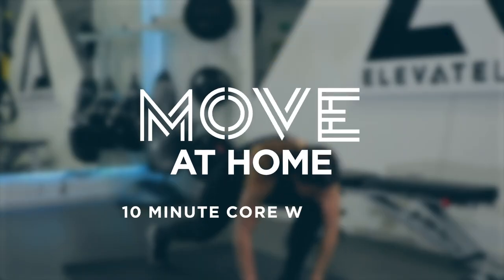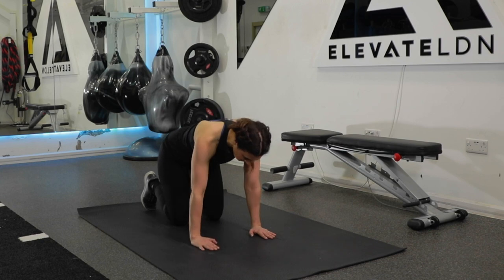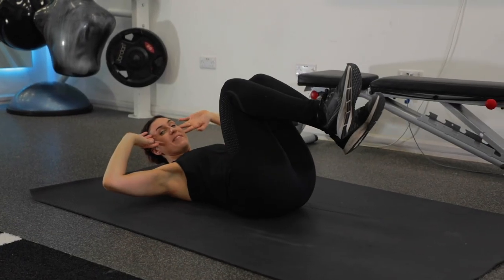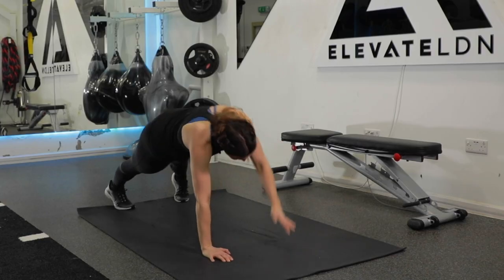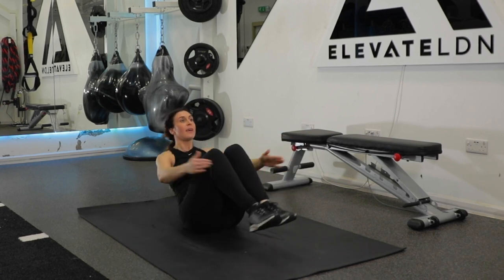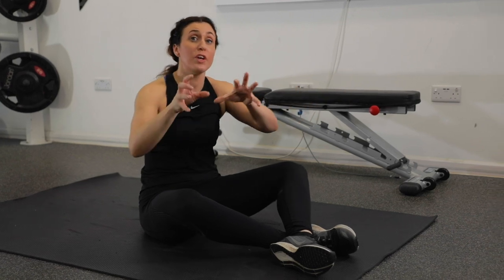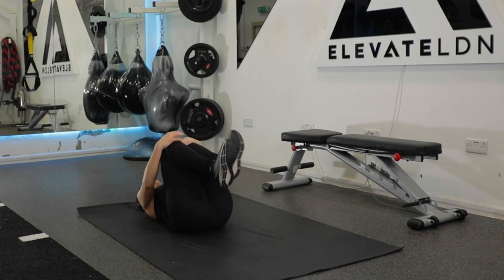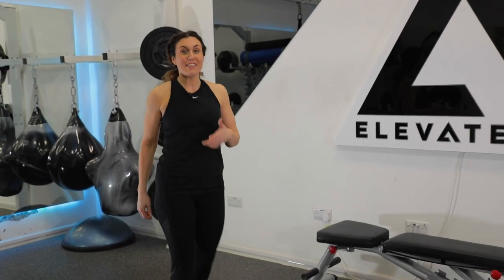10 Minute Core Home Workout Without Equipment | Move At Home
You don't need to have a home gym to give your core a solid workout from home, as we walk you through this 10 minute home workout without equipment to build those abs!

Owned and operated by Jungle Creations